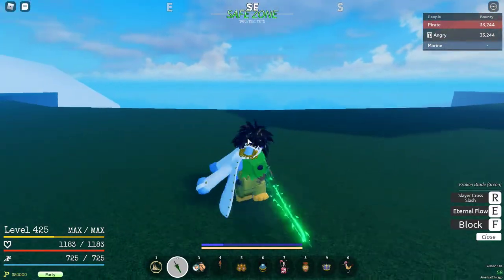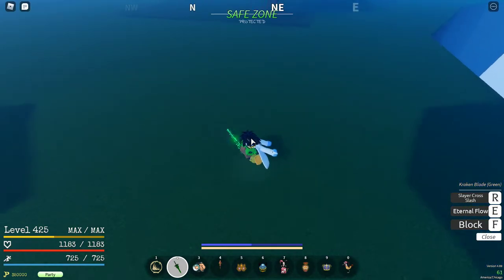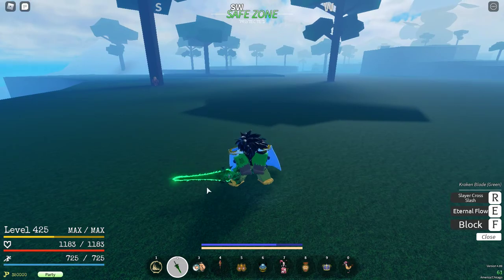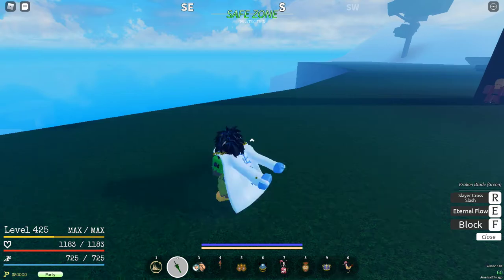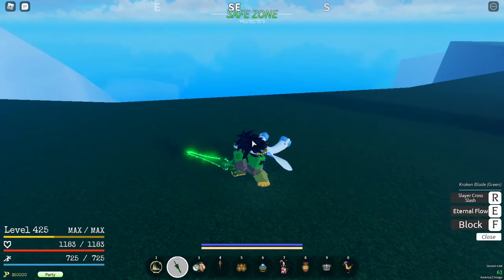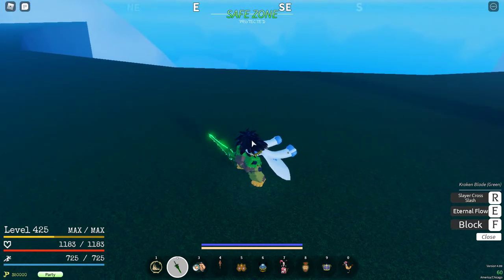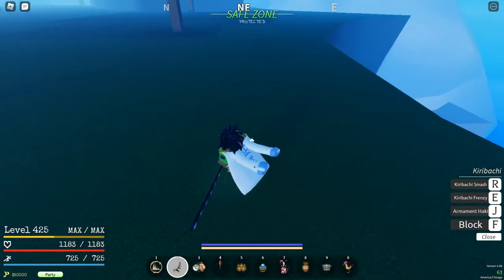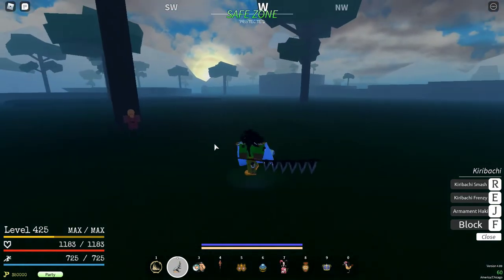A new method of making slow swinging weapons faster!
I said a few mistakes through out the video. I meant to say "the nerf to fast swinging weapons" instead of slow swinging weapons. And if you want the best comparison I have of constant clicking vs spam clicking its at the end of the vid. but I hope you enjoyed and learned from this video.